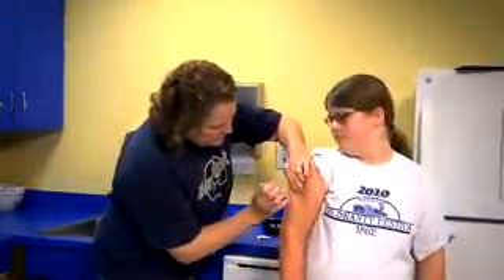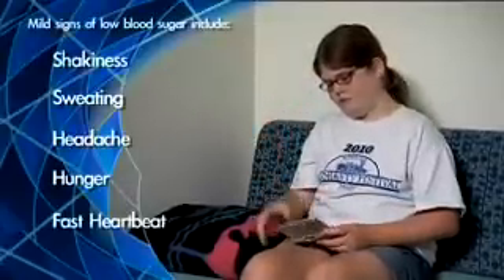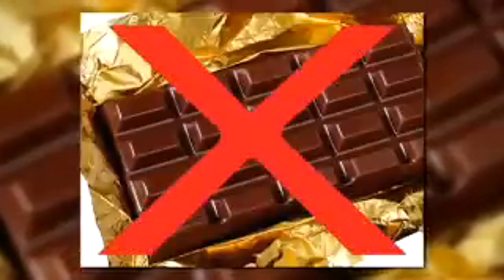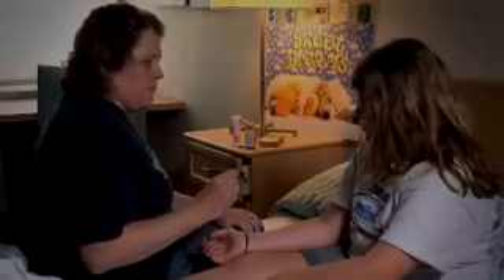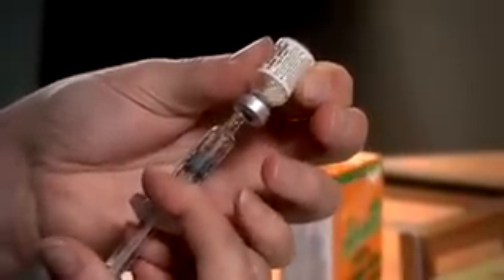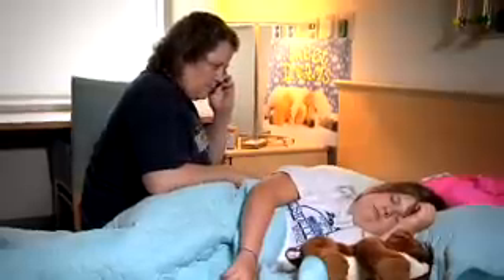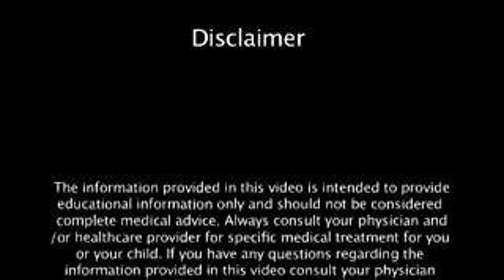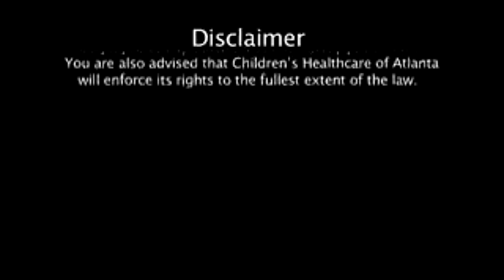Treating Low Blood Sugar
Almost every person using insulin will have a low blood sugar reaction at some time. Low blood sugar, or hypoglycemia, happens quickly and needs to be treated right away.
With a low blood sugar level, you may have trouble doing simple things. It is important to know the signs of low blood sugar so you can treat it quickly. Your family, friends, teachers and sitters need to know the signs of low blood sugar, too. When they know what to look for, they may notice the signs before you do.